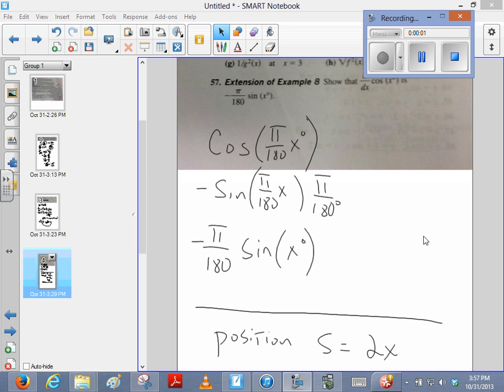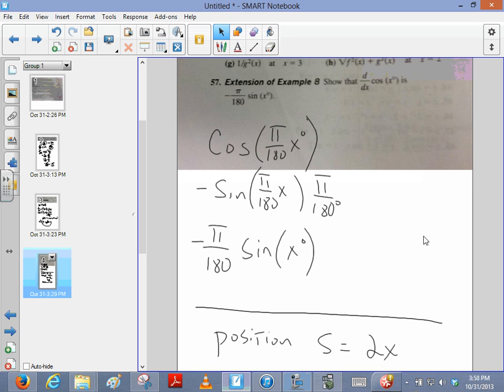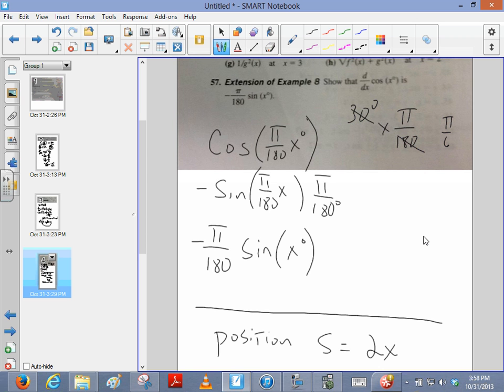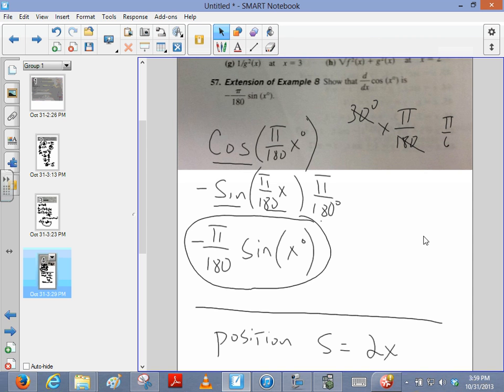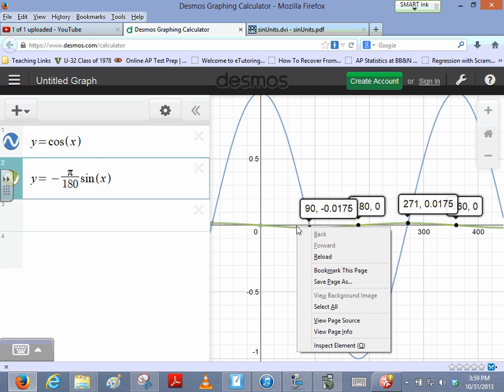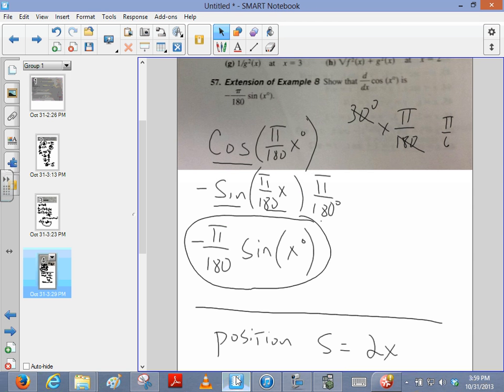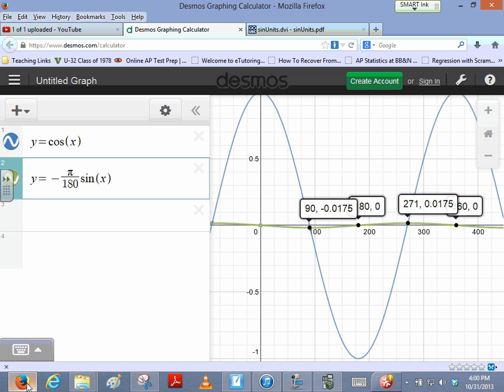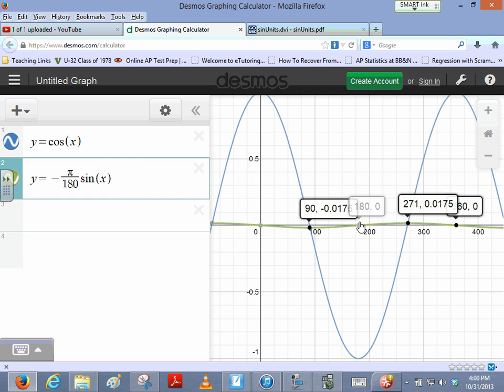FDWK 3 6 57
Another Chain Rule example